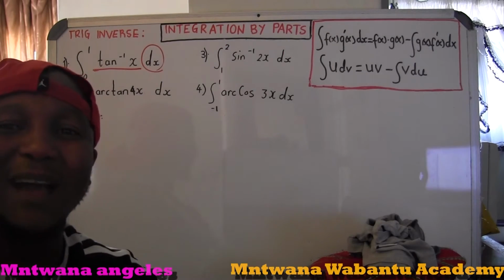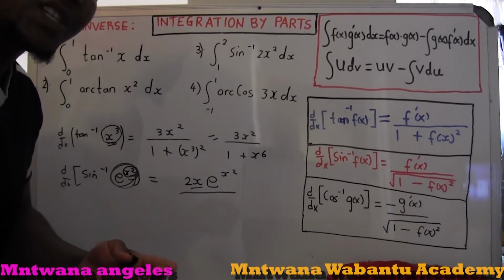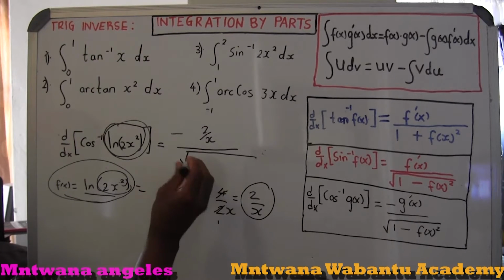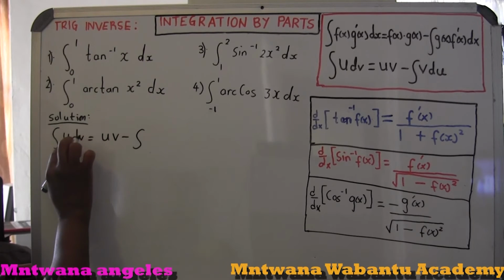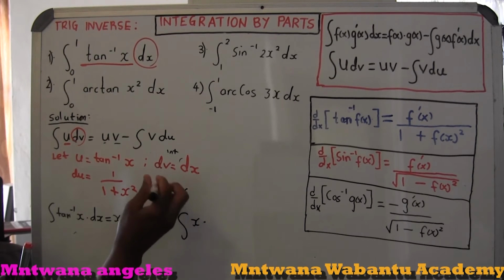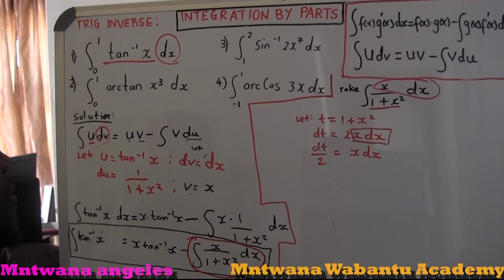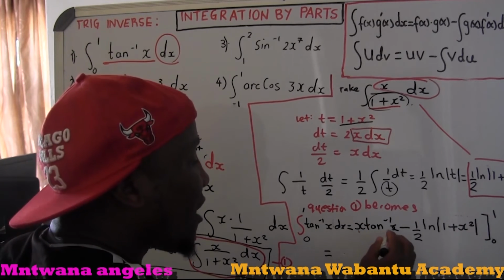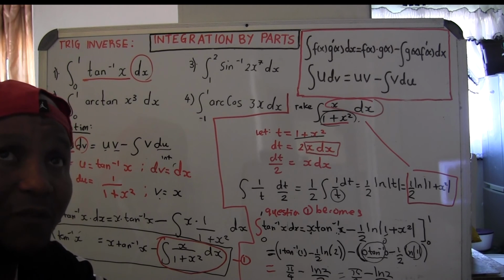all Integration by parts , trig inverse, arctan x, VERY FAST